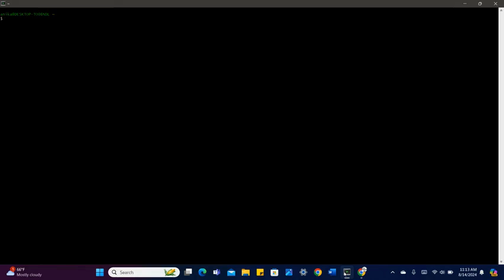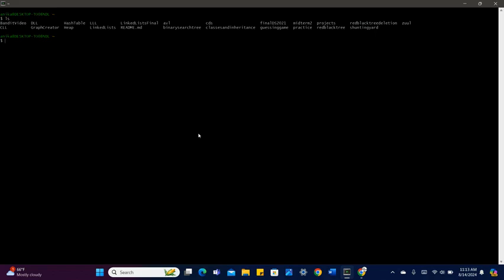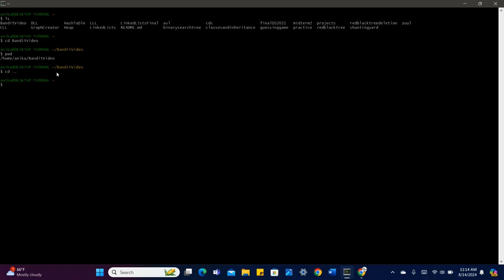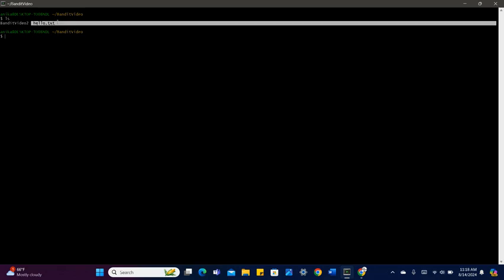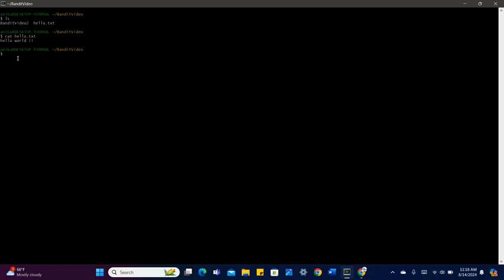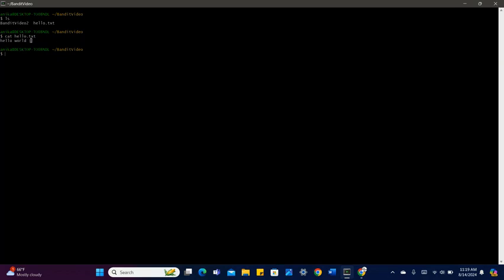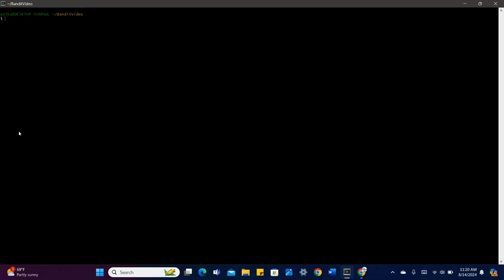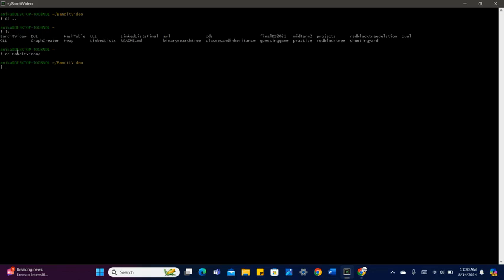Basic Unix commands using Cygwin (for Bandit)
Mahi and Anika walk through important commands for moving around in a Unix console. We are using Cygwin, which is a Unix emulator for Windows systems.